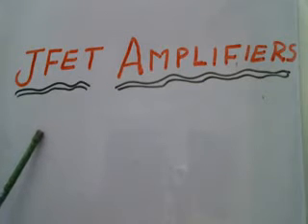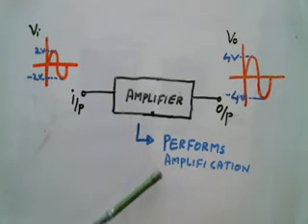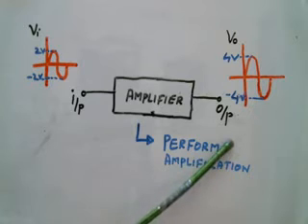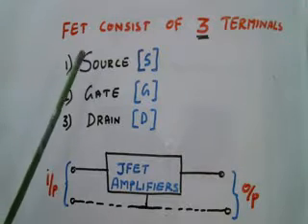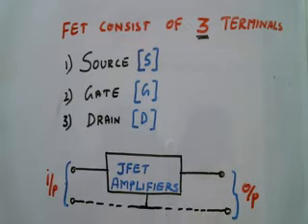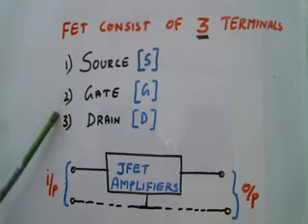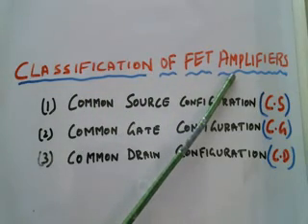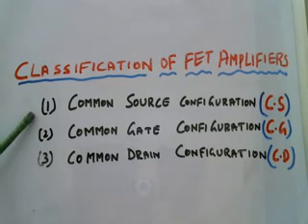BASIC ELECTRONICS (SESSION-39): JFET AMPLIFIERS(C,S,C.D) FOR BE/BTECH(CSE,ECE & MECH) BY ASIF ANSARI